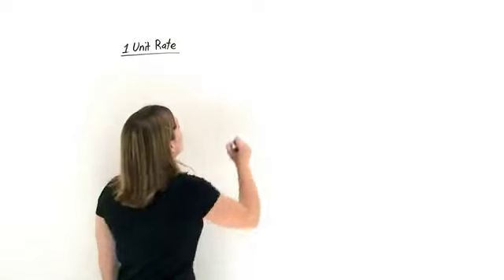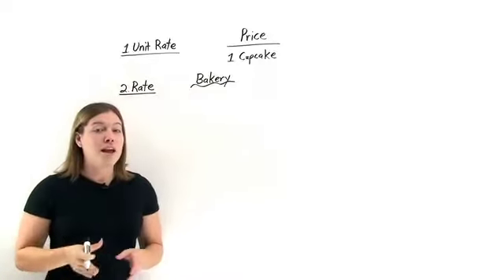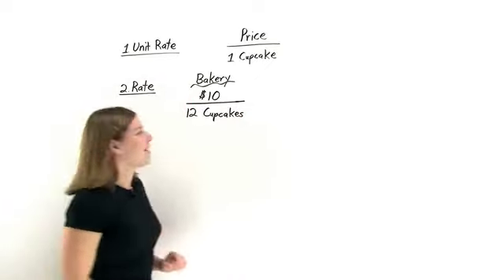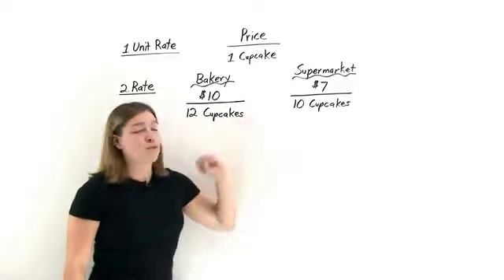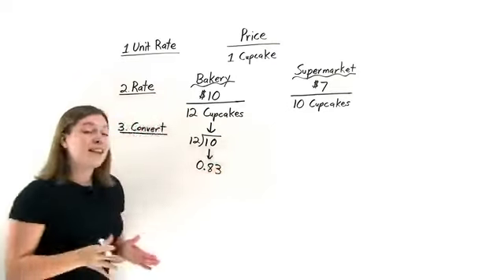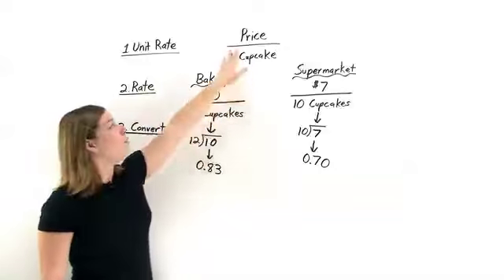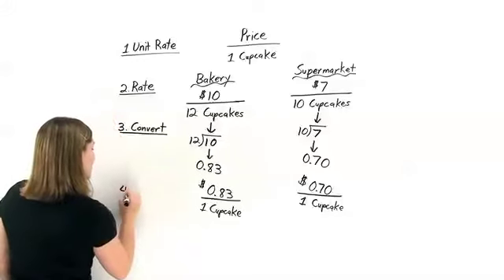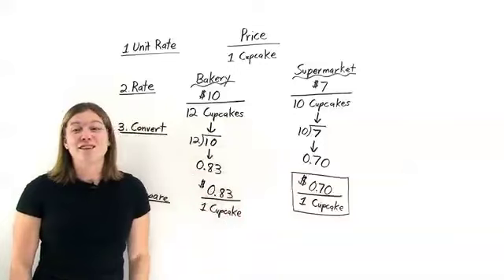Virtual Nerd Sample Lesson - Pearson enVisionmath2.0 K-8 Math Program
View a sample Virtual Nerd video from our awarding winning enVisionmath2.0 K-8 math program.  The enVisionmath2.0 math curriculum emphasizes conceptual understanding. Problem-based learning facilitates productive struggle strengthening students’ ability to think mathematically.